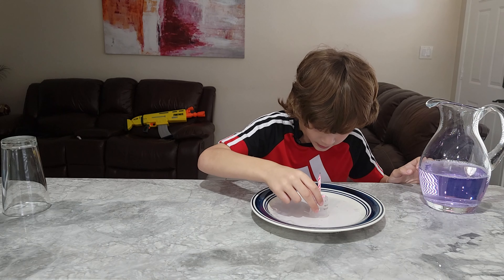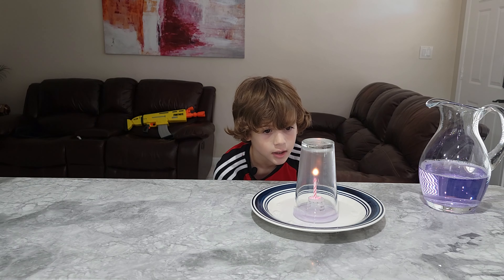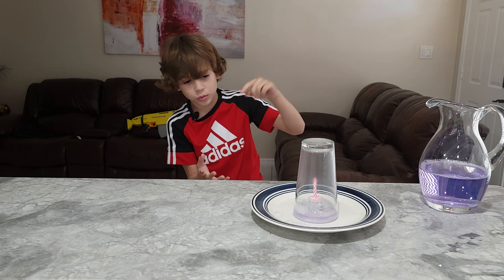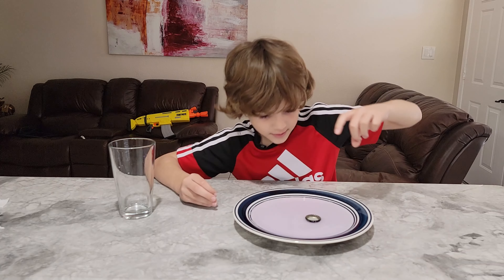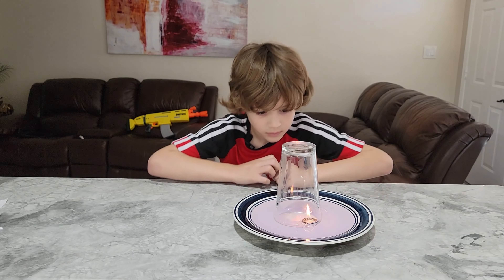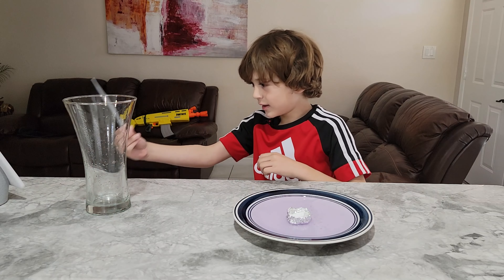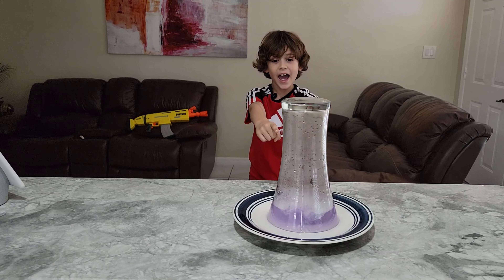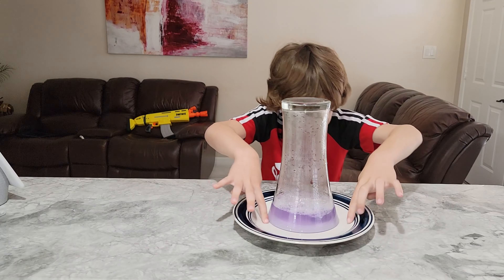Glass and Candle Experiment. Why Does a Candle Make Water Rise?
This experiment shows us, that fire needs oxygen, fuel and heat. Also shows us that the air contains oxygen. We ha a lot of fun making this video, hope you enjoy it.